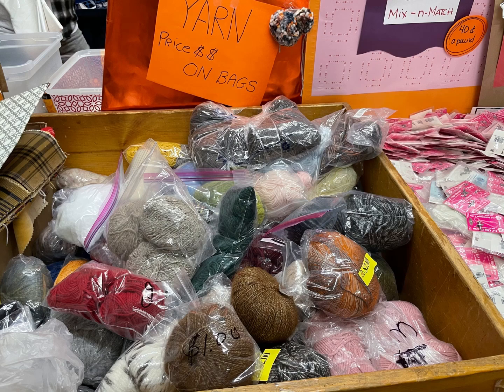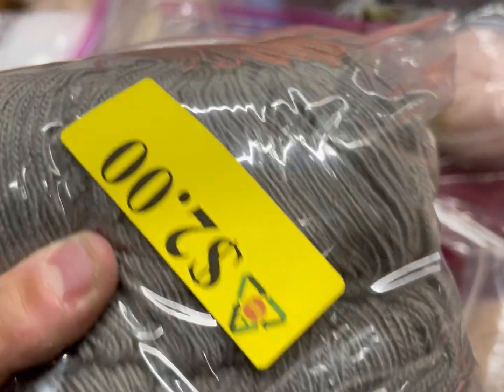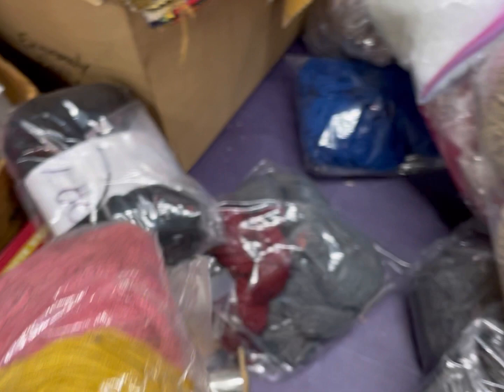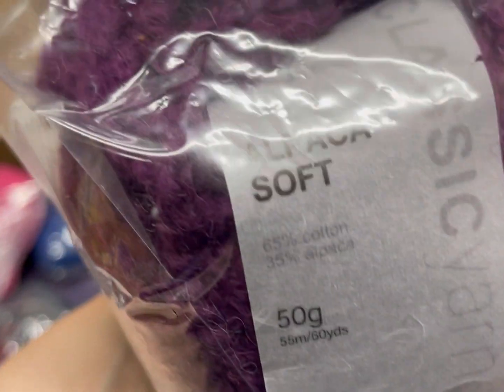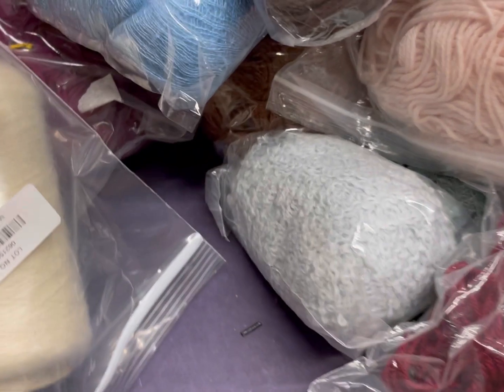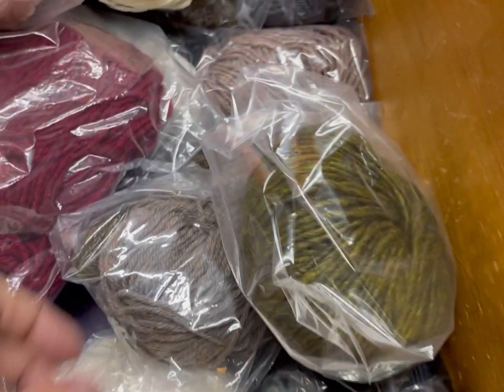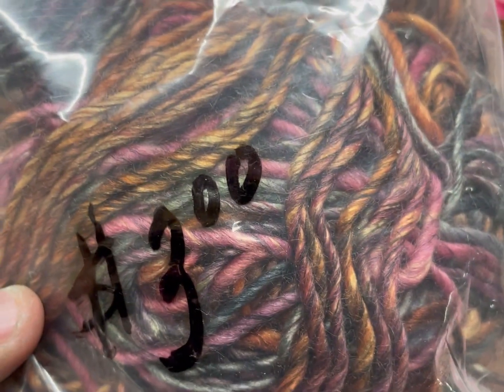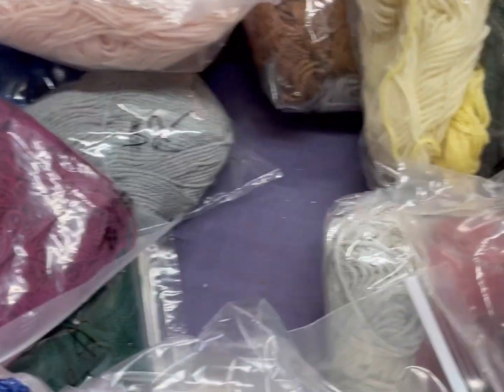NEW Mill end yarn! Luxury yarn! Reuse Recycling shop with me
New mill end yarn! Luxury yarn!

8:00am - 11:00am EST every Saturday! Affordably Geeky Live!

                            Affordably Crafty
                            P.O.Box #73